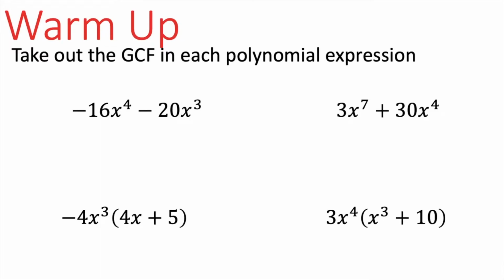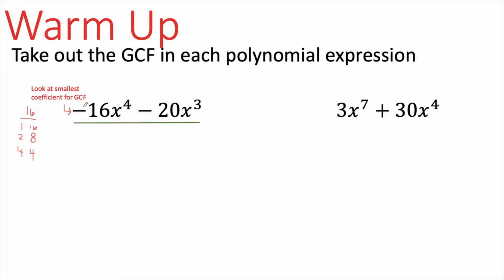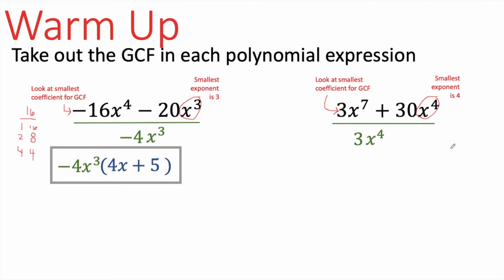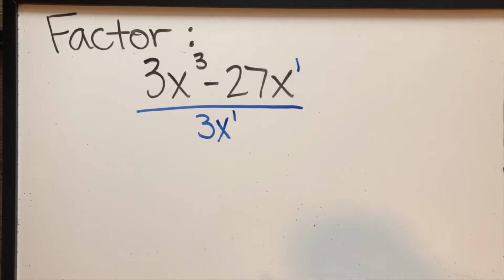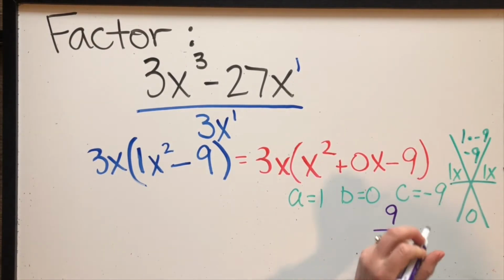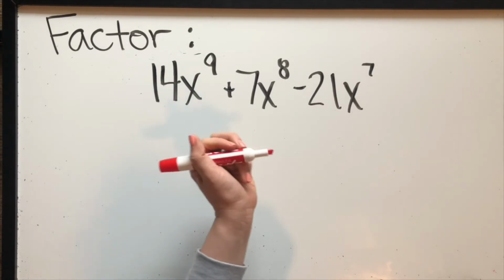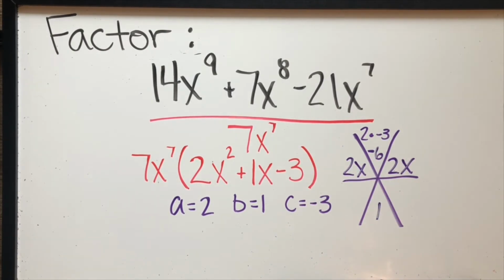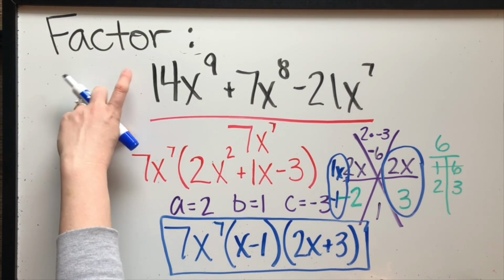Factoring using GCF and STAR Method